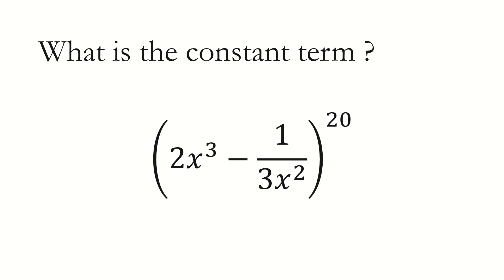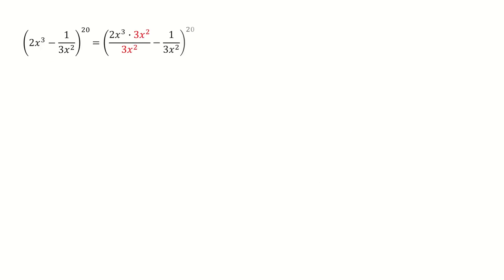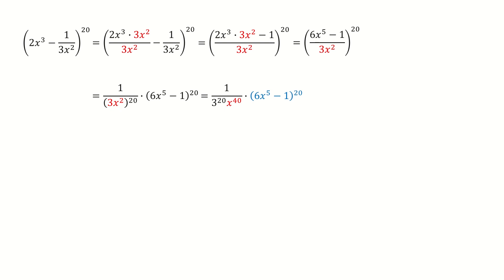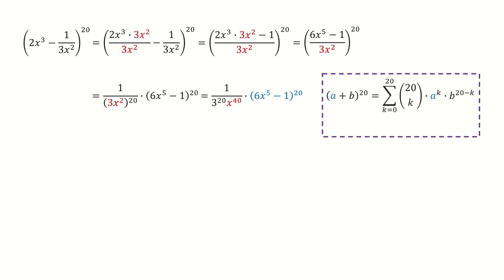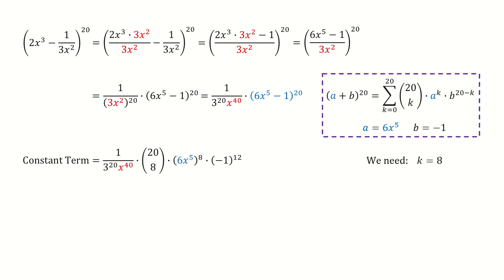Can you find the constant term?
Let's solve a simple problem by using binomial expansion.